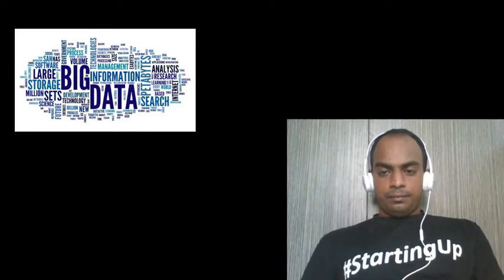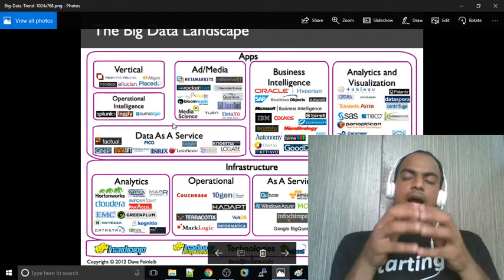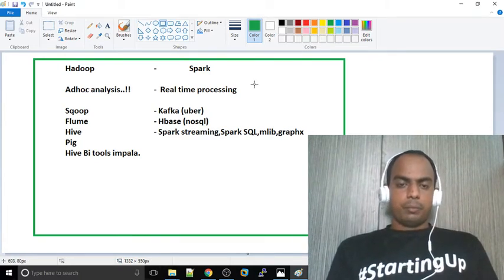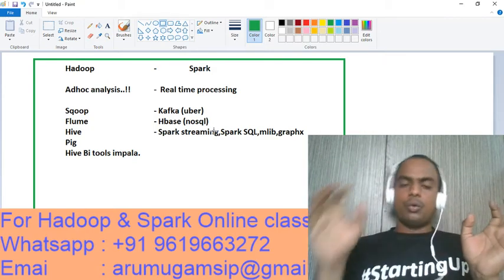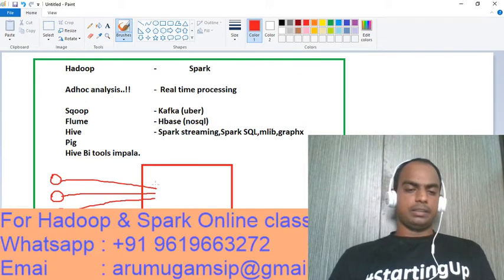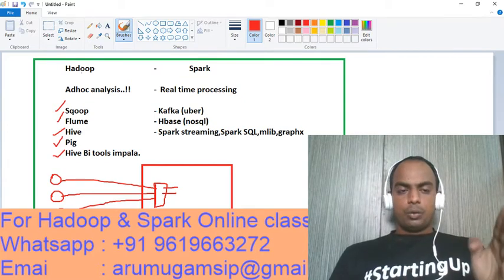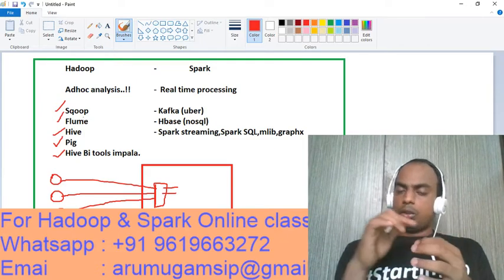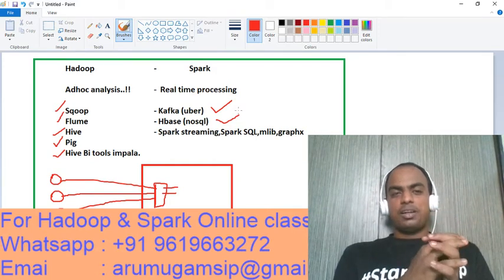Spark Vs Hadoop in Tamil | The Real Battle